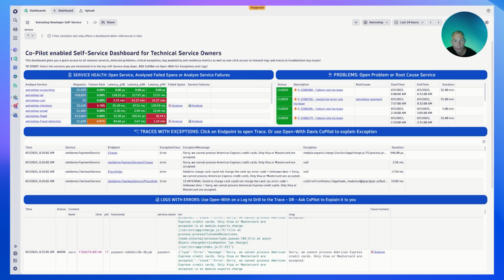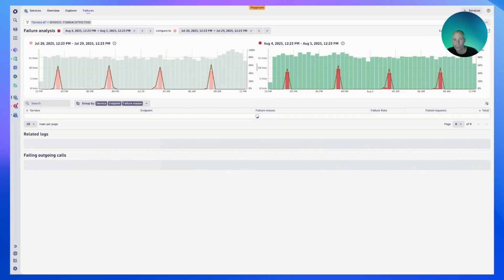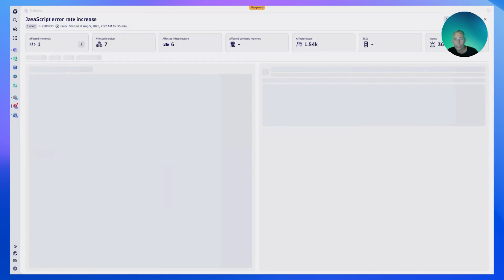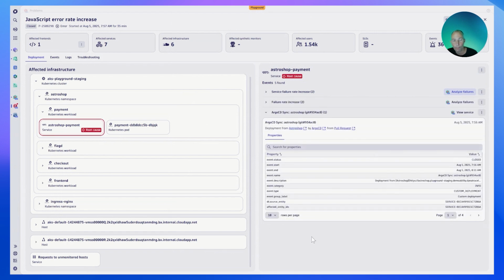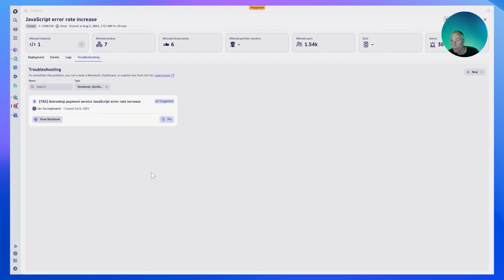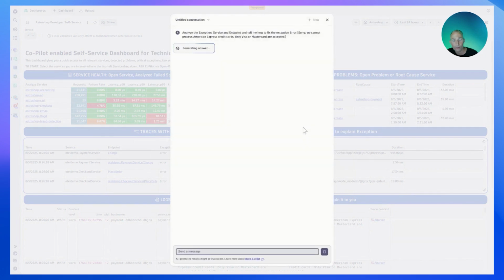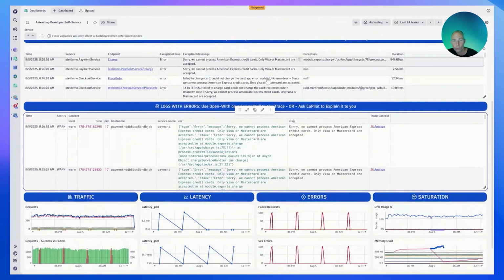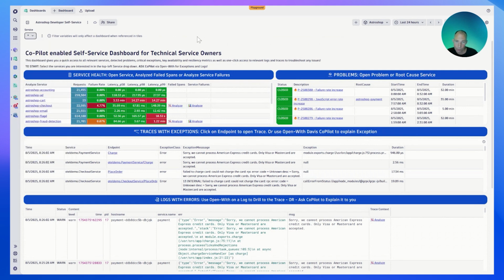Self-Service Observability for Cloud-Native Apps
Thanks to Cloud Native, Observability data is growing exponentially. To deliver value from all this data, we must provide self-service experiences for engineers to get their actionable answers without having to be experts in analyzing logs, metrics, and traces from OpenTelemetry, Prometheus, or OneAgent.

In this video, Andreas (Andi) Grabner, CNCF Ambassador and DevRel at Dynatrace, walks us through a reference observability implementation in Dynatrace for the OpenTelemetry Demo App AstroShop. Andi will walk through self-service use cases showing how Davis CoPilot can be used to:
- Explain the root cause and remediation action of an ArgoCD Sync-related problem
- Pinpoint a representative trace for a high service failure rate issue with a single click
- Explain an exception that caused a transaction to fail and how to fix it
- Explain the details of a cryptic log message and provide suggestions on what to do next
- Get an overview of the 4 Golden Signals across all services

📖 Chapters 📖
00:00 - Introduction
01:51 - Service Failure Analysis
02:30 - Trace Details of Failure
03:10 - Davis Detected Problems
03:38 - Problem Analysis
04:30 - Explain Problem with Davis CoPilot
05:10 - ArgoCD Sync Context on Problem
05:34 - Analyze Failure from Problem
06:34 - Troubleshooting Guides
07:57 - Explain a problematic Trace
09:38 - Explain error logs
11:12 - 4 Golden Signals
11:56 - Wrap Up